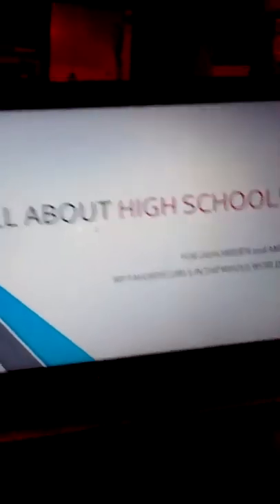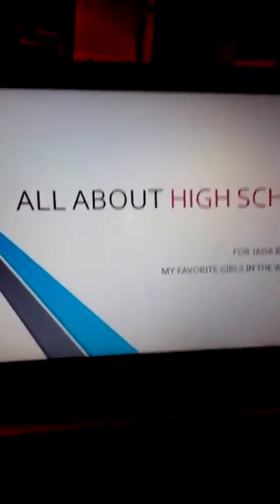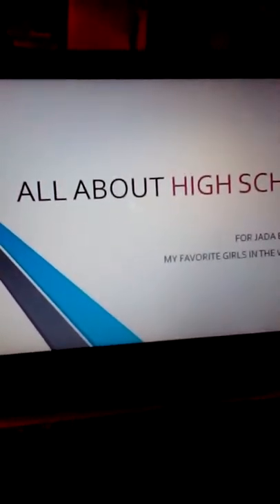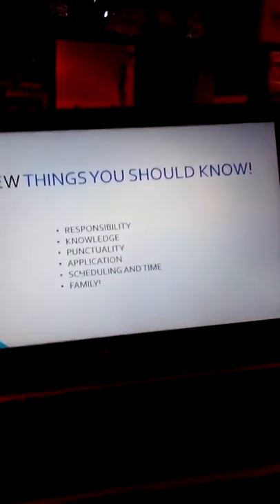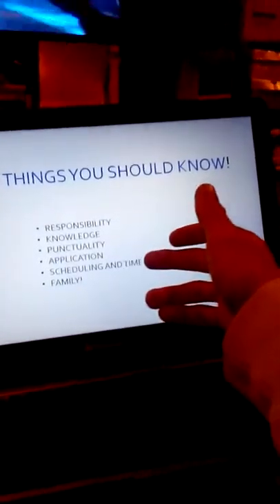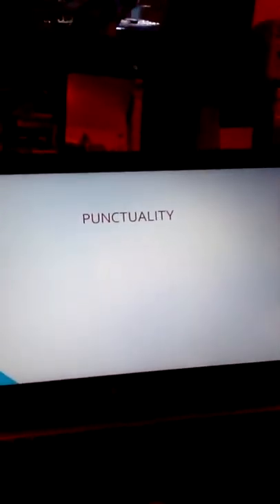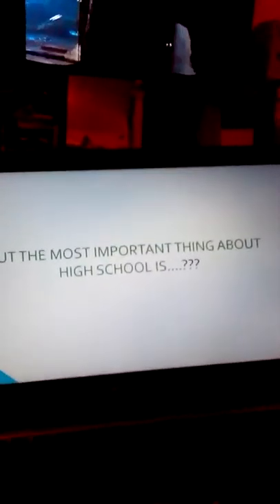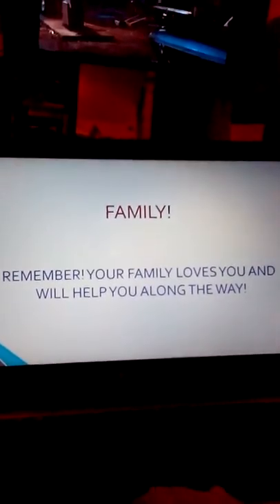amazan ebooks nicholas mikulak steven hawkins news today promo report 1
amazan ebooks first time author nicholas urban mikulak self review for instanding chrildrens short stories based on structure and science and off the tip of your tounge style read